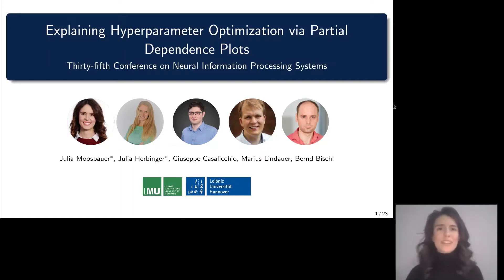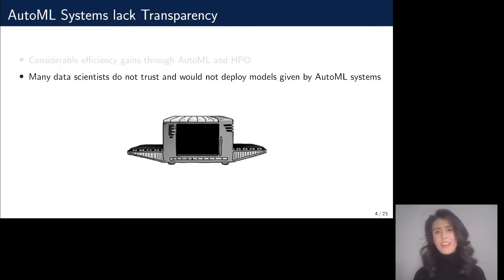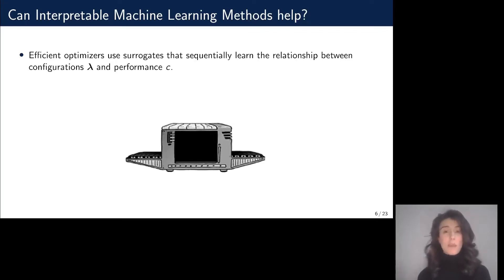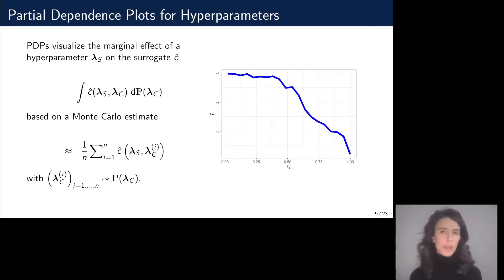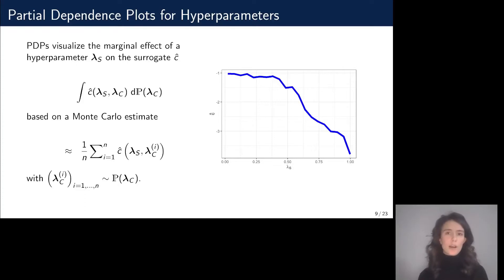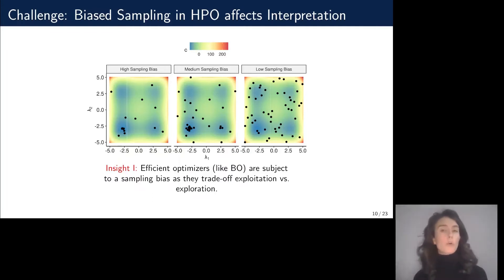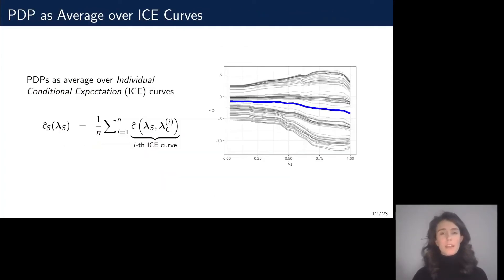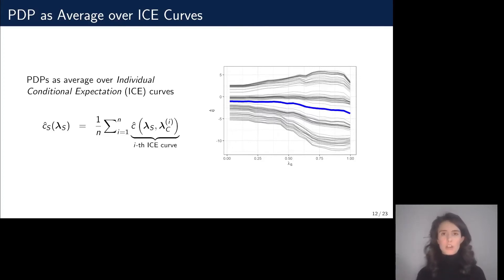Explaining Hyperparameter Optimization via Partial Dependence Plots (NeurIPS'21)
Automated hyperparameter optimization (HPO) can support practitioners to obtain peak performance in machine learning models. However, there is often a lack of valuable insights into the effects of different hyperparameters on the final model performance. This lack of explainability makes it difficult to trust and understand the automated HPO process and its results.
We suggest using interpretable machine learning (IML) to gain insights from the experimental data obtained during HPO with Bayesian optimization (BO).
BO tends to focus on promising regions with potential high-performance configurations and thus induces a sampling bias. Hence, many IML techniques, such as the \emph{partial dependence plot} (PDP), carry the risk of generating biased interpretations. By leveraging the posterior uncertainty of the BO surrogate model, we introduce a variant of the PDP with estimated confidence bands. We propose to partition the hyperparameter space to obtain more confident and reliable PDPs in relevant sub-regions. In an experimental study, we provide quantitative evidence for the increased quality of the PDPs within sub-regions.